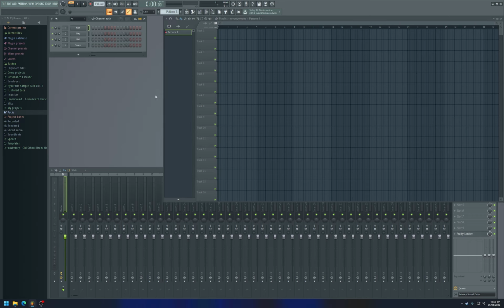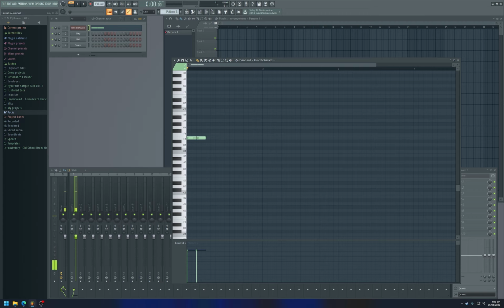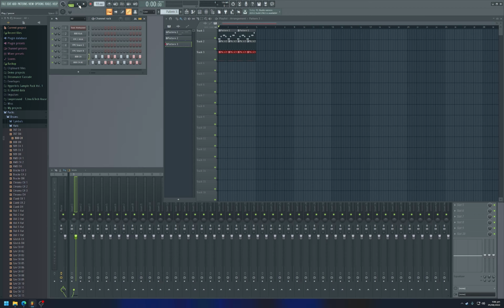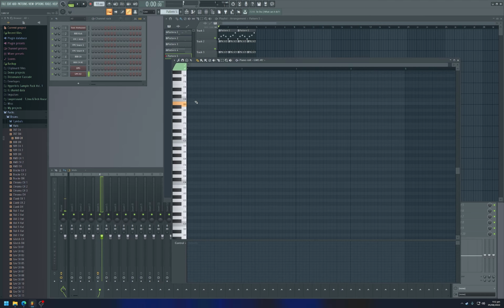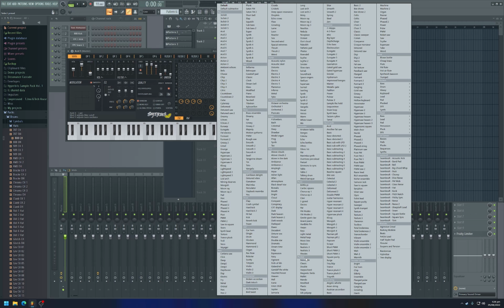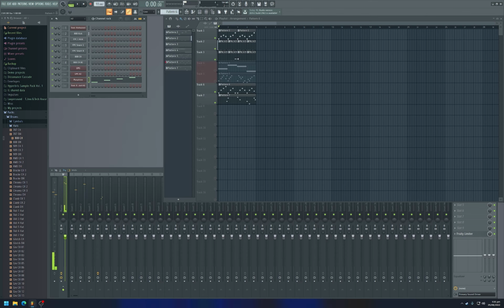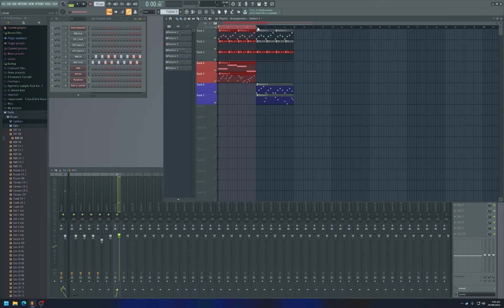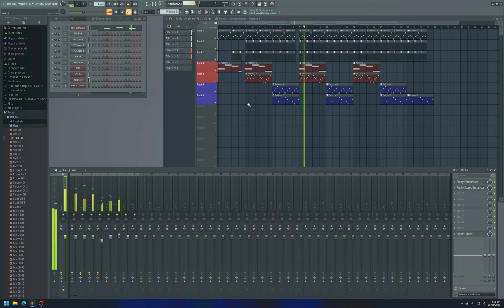How I Make Music For My Videos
I wanted to do a quick tutorial but it still came out at 40 minutes. Mostly because of the explanations. This video might not be for everybody, but still wanted to get it out. I got through the very basics of my process, just to give you an insight into how I do this.

(or on any major music streaming services like Spotify)

0:00 Intro
1:07 Adding bASS
3:35 Scales
6:41 Adding bASS (Contd.)
10:36 Adding Drums
12:30 Adding Hi Hats
16:02 Adding the first synth
17:28 Changing bASS
18:12 Adding the second synth
21:57 Making Drums sound better
23:12 Adding the third synth
28:36 Adding the fourth synth
33:16 Mixing/EQ
40:10 Arranging the tracks
44:23 Ending Remarks